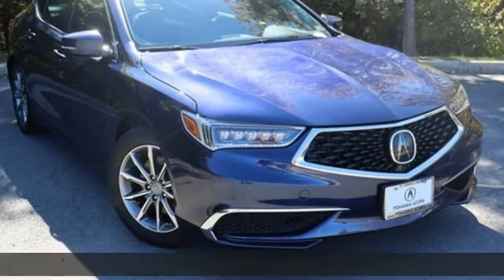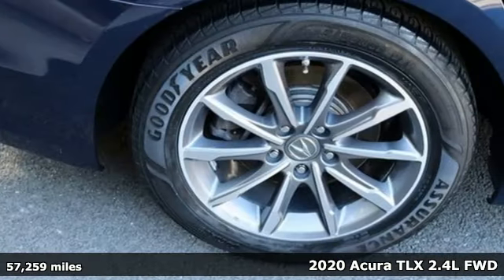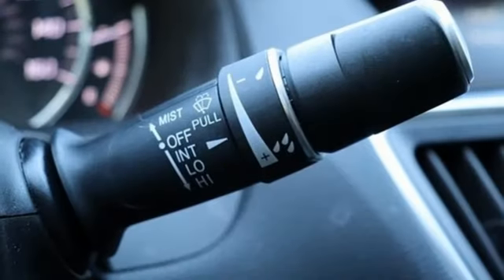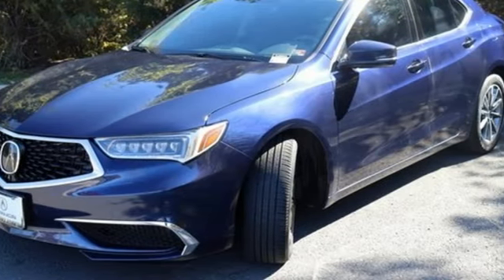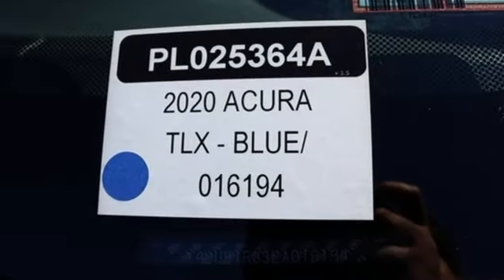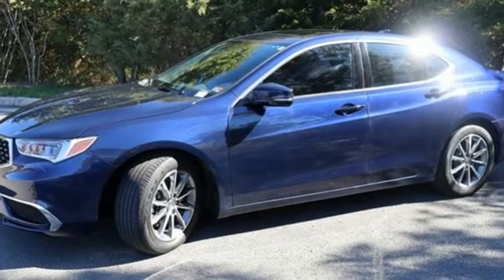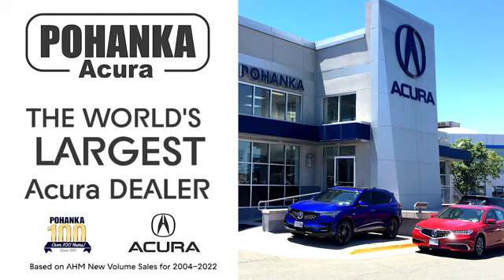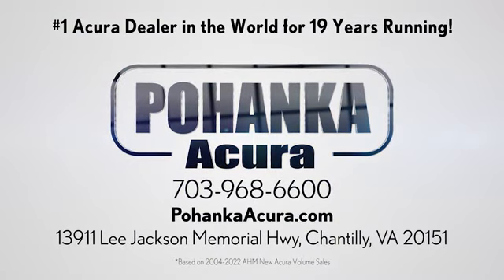Used 2020 Acura TLX Falls Church VA Acura Washington-DC, DC PL025364A - SOLD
Year: 2020
Make: Acura
Model: TLX
Trim: 2.4L
Engine: 2.4L DOHC 16V
Transmission: 8-Speed Dual-Clutch
Color: Blue
Mileage: 57259
Stock #: PL025364A
VIN: 19UUB1F33LA016194
CARFAX One-Owner. Clean CARFAX. Fathom Blue Pearl 2020 Acura TLX 2.4L FWD 8-Speed Dual-Clutch 2.4L DOHC 16VbrbrRecent Arrival! 23/33 City/Highway MPGbrbrbrWe make every effort to provide accurate information but please verify options and price with management before purchasing. All vehicles are subject to prior sale. All financing is subject to approved credit. Dealer installed options are additional. Stock photo colors, options and trim levels may vary. Not responsible for typographical errors. Published prices subject to change without notice to correct errors and omissions or in the event of inventory fluctuations. Vehicle offers/prices & internet price quotes valid for 48 hours from initial posting date, subject to change by dealer/manufacturer without notice. Vehicles may be in transit to dealer. Vehicle photos may not match exact vehicle. Please call to confirm availability status. All prices exclude taxes, title, license, and dealer processing fee of $989.00. Government 5-Star Safety Ratings are part of the National Highway Traffic Safety Administrationa€TMs (NHTSAa€TMs) New Car Assessment Program. For additional information on the 5-Star Safety Ratings program, please Based on model year EPA mileage ratings. Use for comparison purposes only. Your mileage will vary depending on driving conditions, how you drive and maintain your vehicle, battery pack age/condition, and other factors. Worlda€TMs Largest Acura Dealer based on 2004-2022 AHM New Acura Volume Sales."

Address:
13911 Lee Jackson Highway